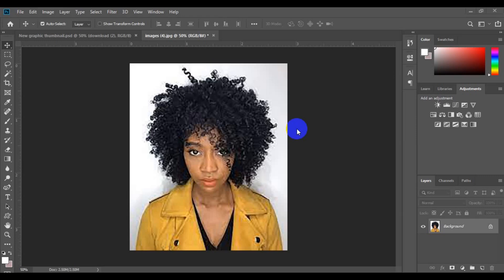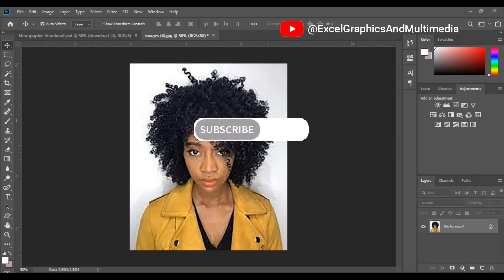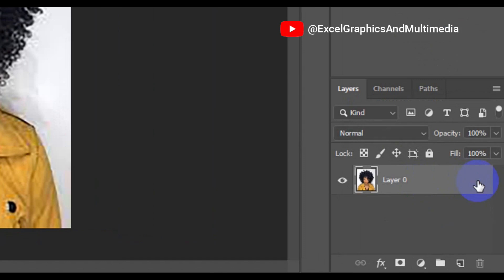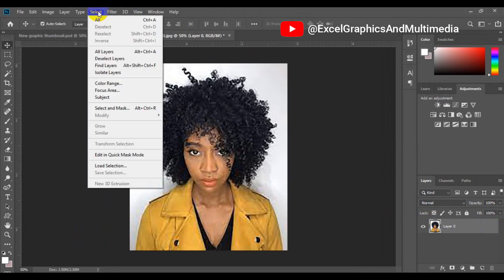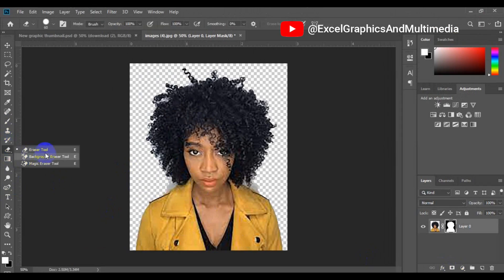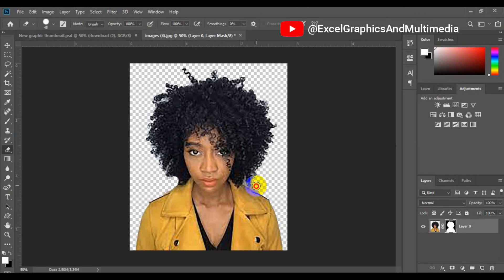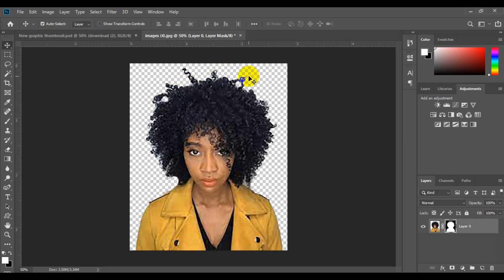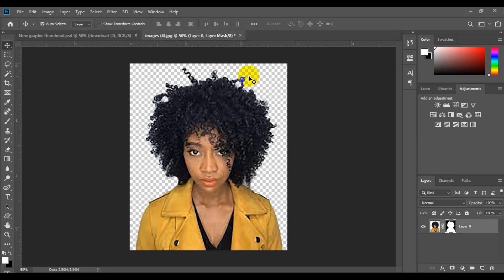REMOVE Background Quick Action in photoshop